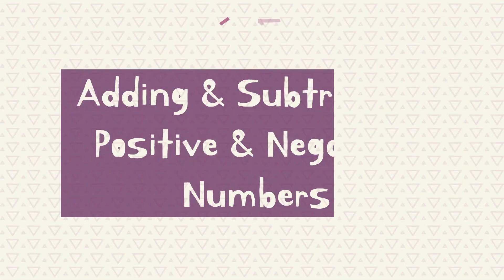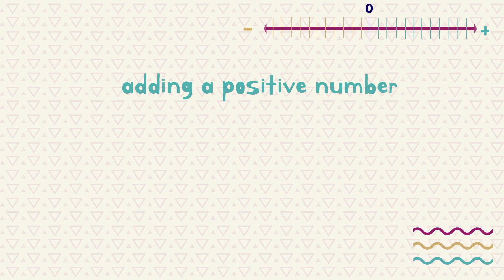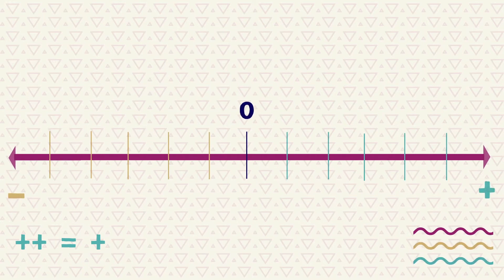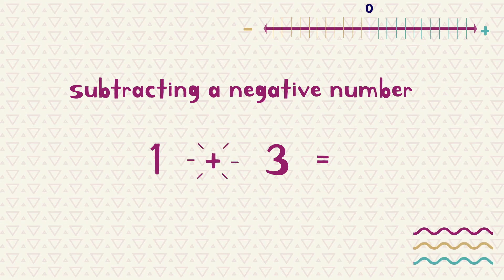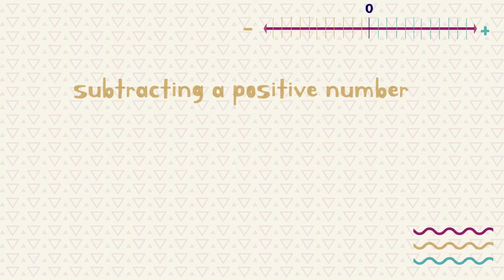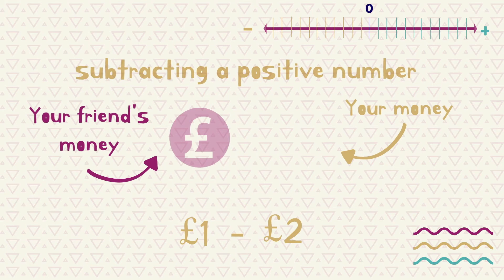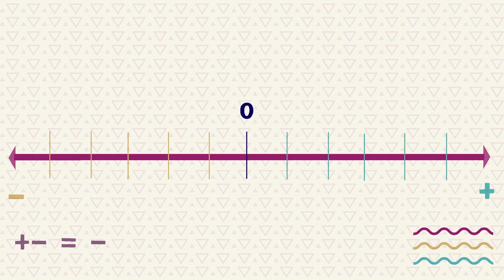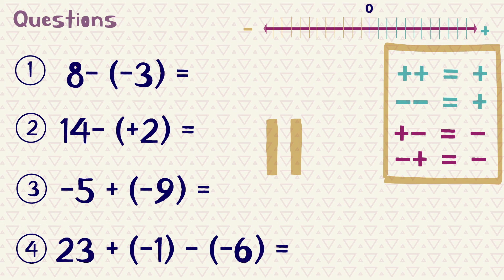Adding and Subtracting Negative and Positive Numbers on a Number Line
This video is about adding and subtracting  negative and positive numbers on a number line. We will use a number line to demonstrate as well as real world examples. We also explain why subtracting a negative number results in addition etc

Skip to:
00:00    Introduction to the number line
00:45    Adding a positive number
01:46    Subtracting a negative number
02:46    Subtracting a positive number
03:34    Adding a negative number
04:17    Summary of sign rules
04:32    Practice questions